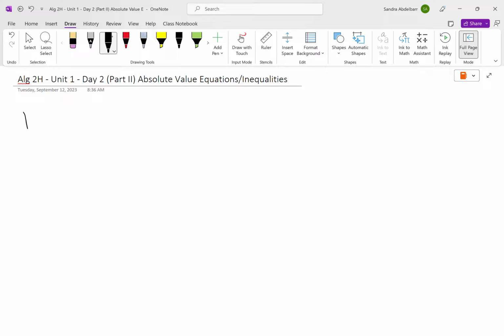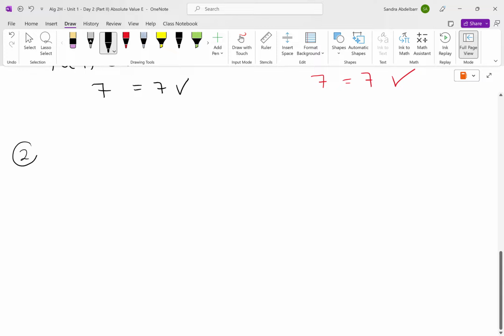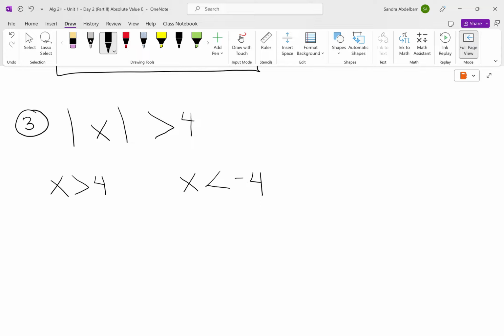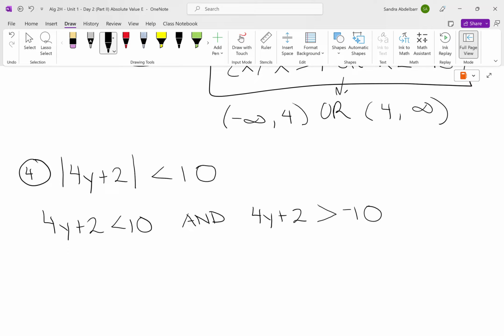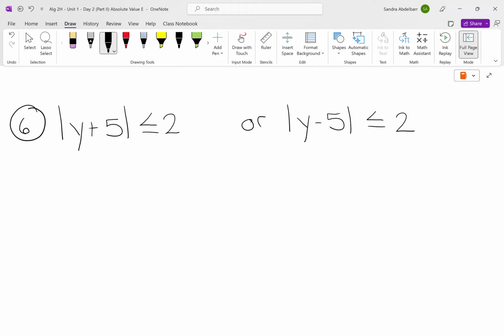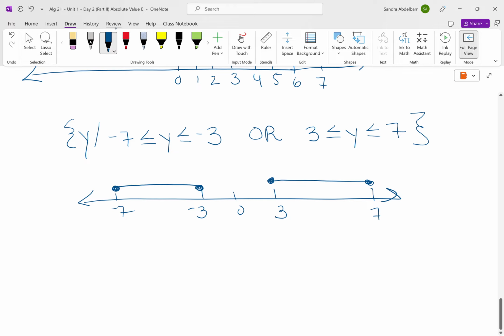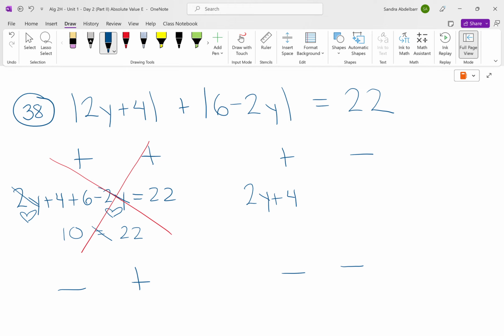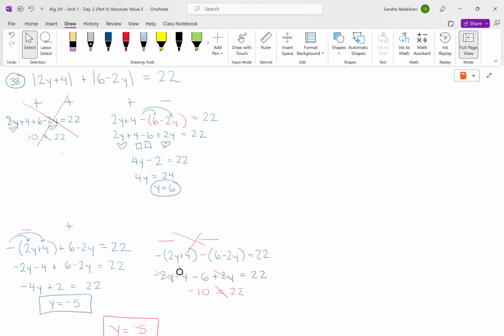Alg 2H - Unit 1 Day 2 (Part 2) - Absolute Value Equations/Inequalities